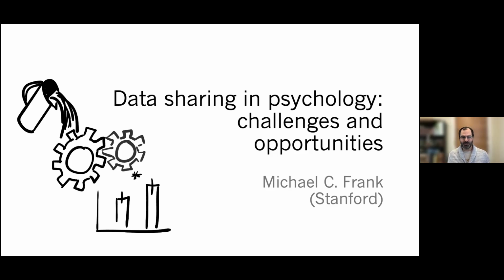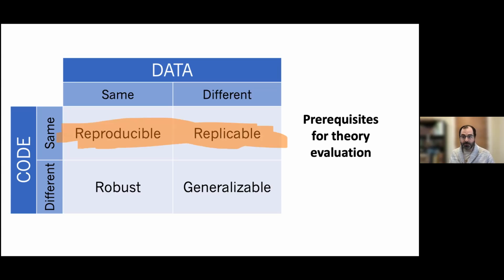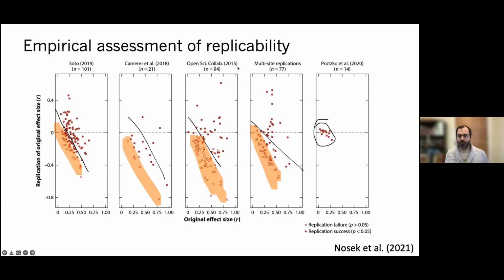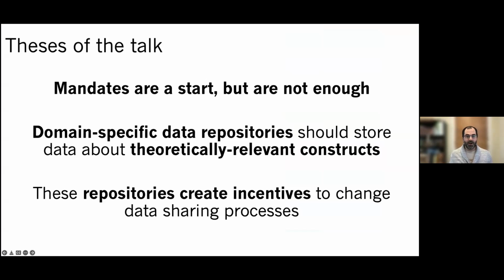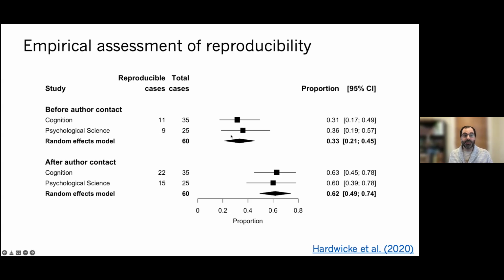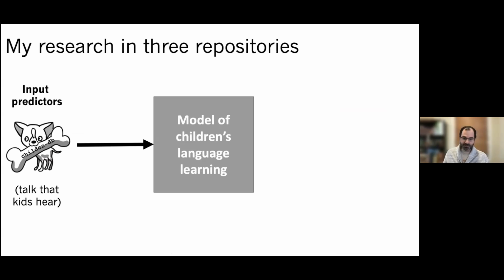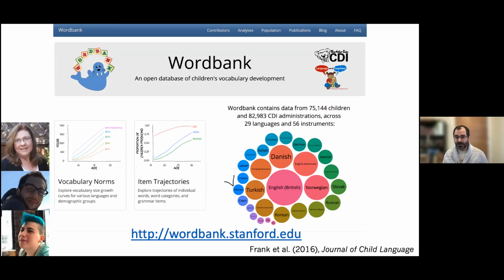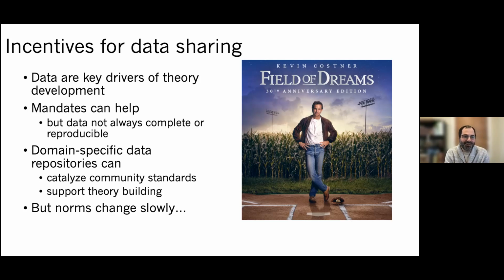Michael Frank - CORES Winter Event 2022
Dr. Michael Frank (David and Lucile Packard Foundation Professor of Human Biology, Psychology department, Stanford University) gave a talk on his experience working on children's language learning experiments and data sharing at the CORES winter event. The CORES winter event took place on March 17, 2022